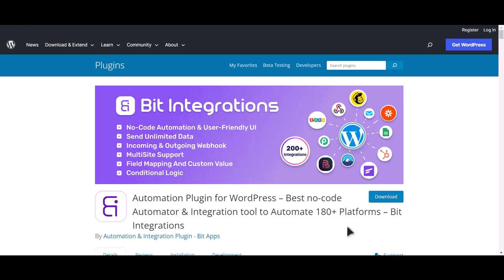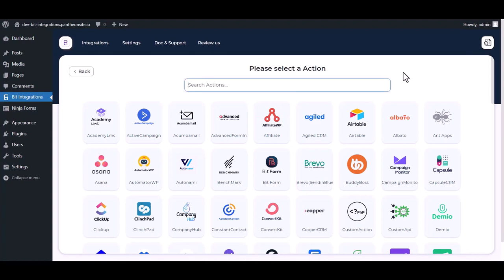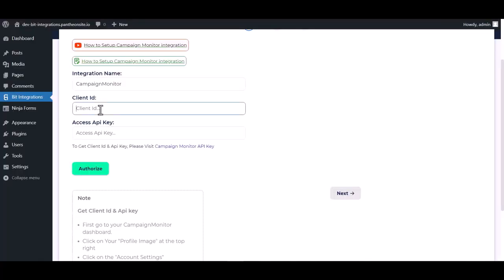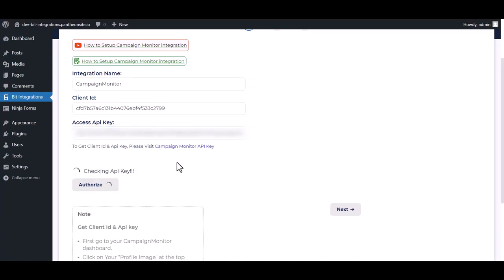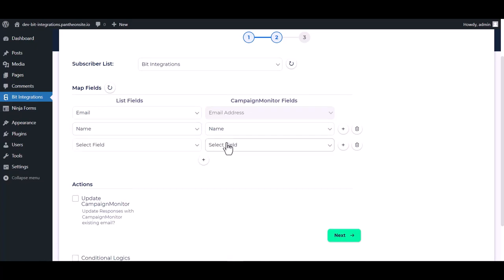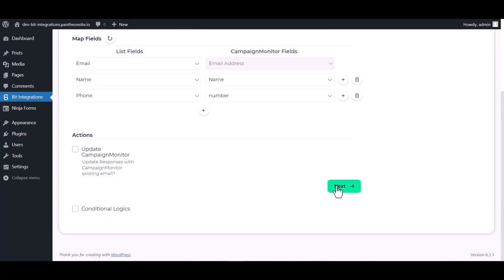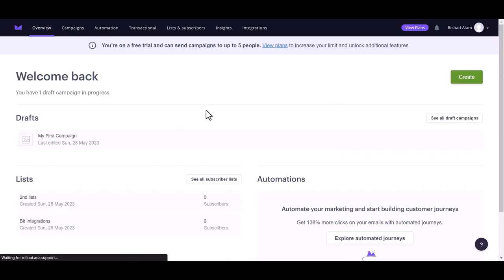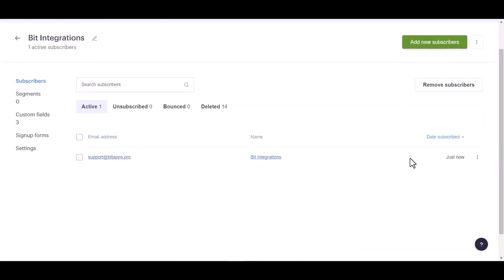Integrating Beaver Builder Form with Campaign Monitor | Step-by-Step Tutorial |Bit Integrations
🔗 Ready to supercharge your email marketing? Join us on our YouTube channel for an in-depth tutorial where we unveil the seamless integration of Beaver Builder Form with Campaign Monitor, a leading email marketing platform. Learn how to effortlessly connect these two tools using the Bit Integrations WordPress plugin.

Follow along as we guide you through the step-by-step process of integrating Beaver Builder Form with Campaign Monitor, enabling you to harness the combined power of both tools for effective email campaigns. Say goodbye to manual data transfers and welcome automated workflows for improved efficiency in managing your email marketing strategy.

Key Highlights:
✅ In-depth walkthrough for integrating Beaver Builder Form with Campaign Monitor using Bit Integrations for WordPress.

Whether you're a marketer, business owner, or email enthusiast, this integration empowers you to seamlessly merge Beaver Builder Form  with Campaign Monitor. Watch now to revolutionize your email marketing efforts!